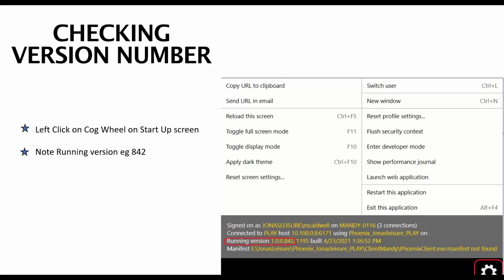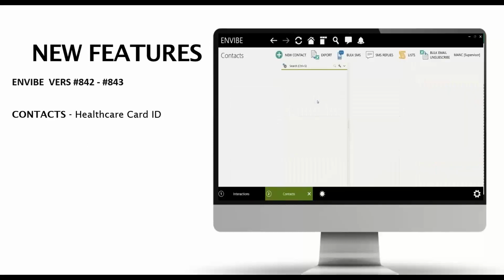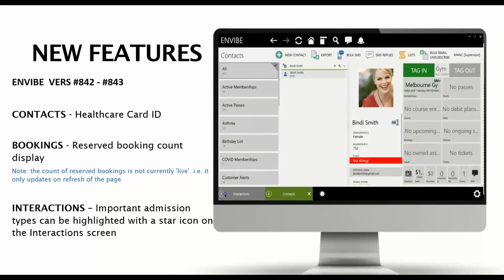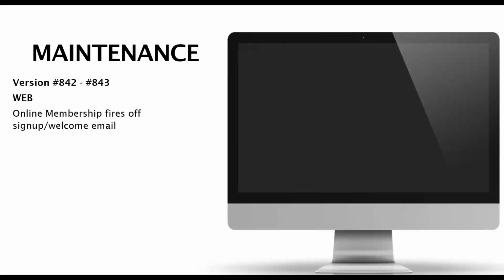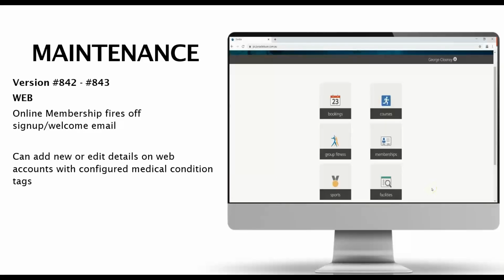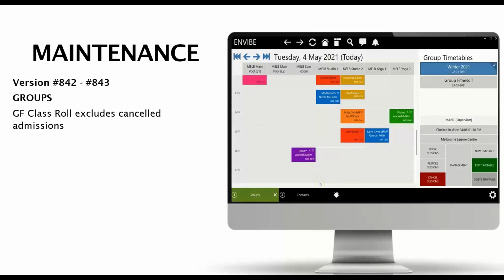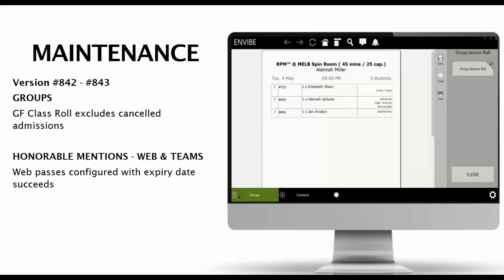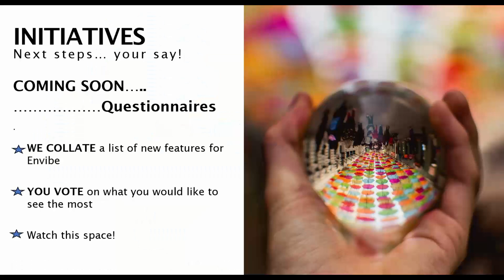April 2021 New Features Spotlight Webinar